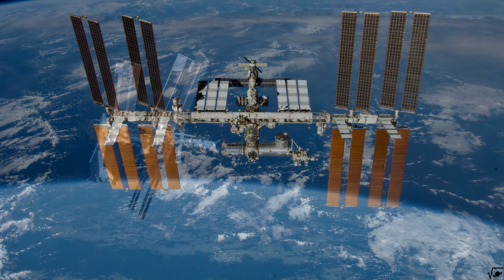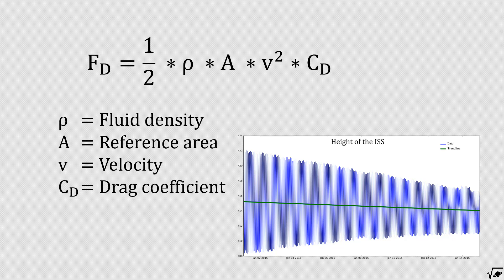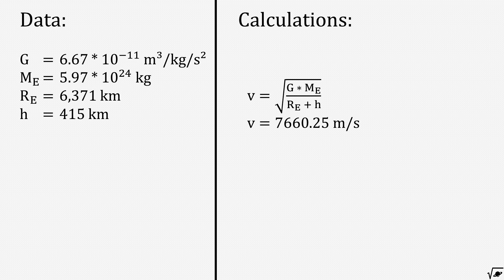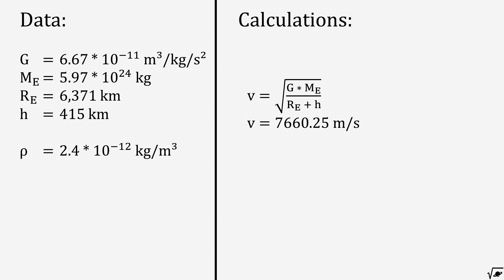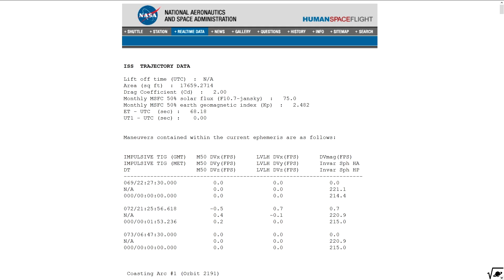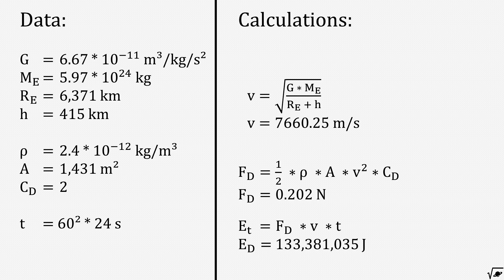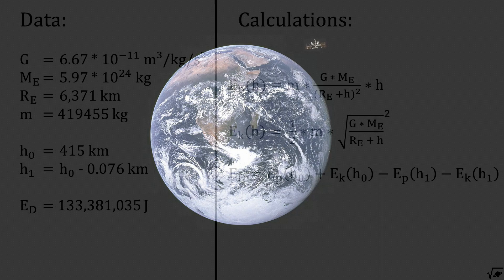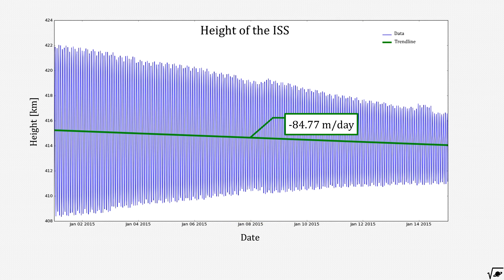How Much Drag Has The ISS?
Therefore, building upon images in this video which are licensed as 'Creative Commons' or 'Public Domain' is allowed if licensed under the same license as it was by the original creator. These images are listed in the link above. All images are resized and/or cropped.